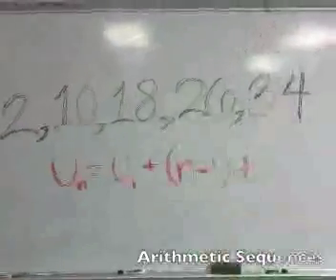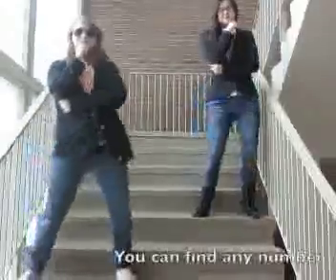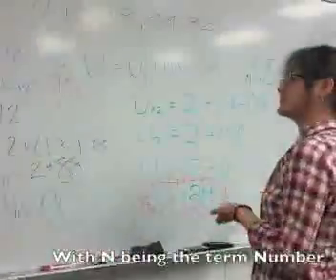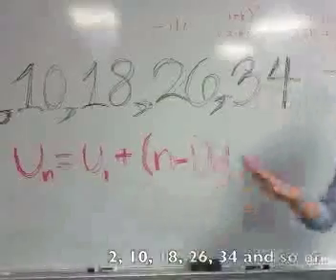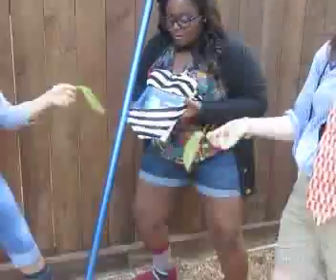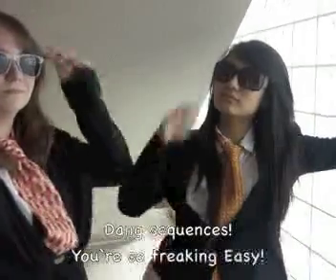Calculus Gentleman- Super Nerdy Organized Super Squad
Anna Levu, Liz Hardaway, Phung Tran, and Ariel Denbow present a music video about Calculus in the tune of "Gentleman" by PSY.